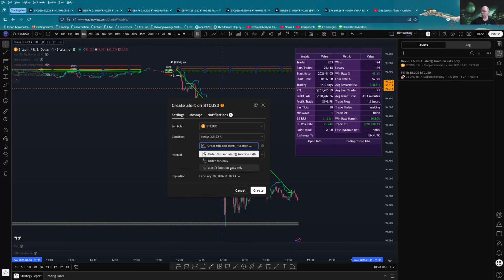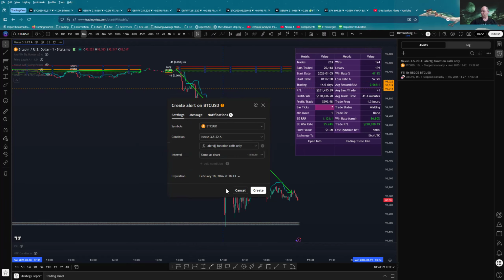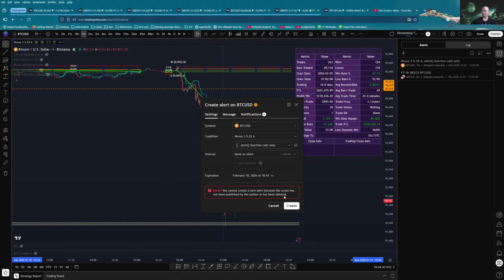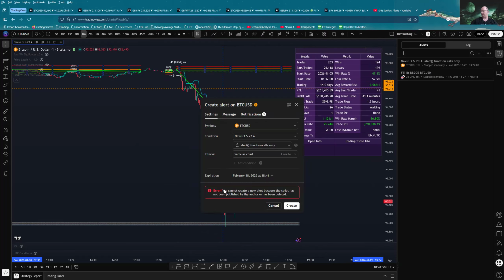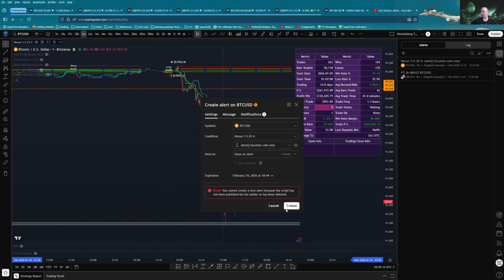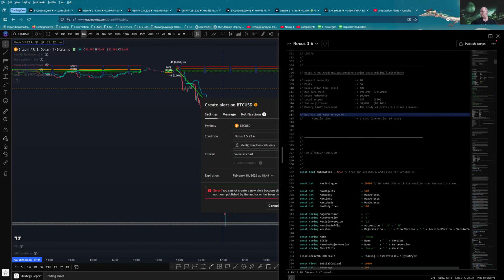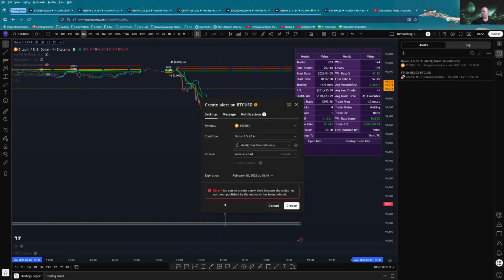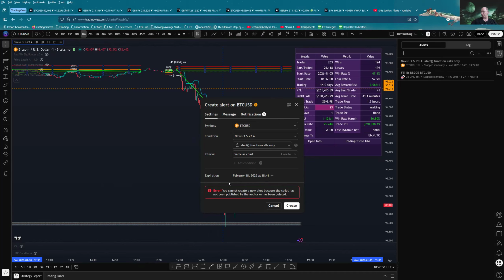Setting up an Alert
0:00 — Setting Up Alerts
0:59 — TradingView Alert Creation Bug
4:01 — What to Do If You Hit This Bug